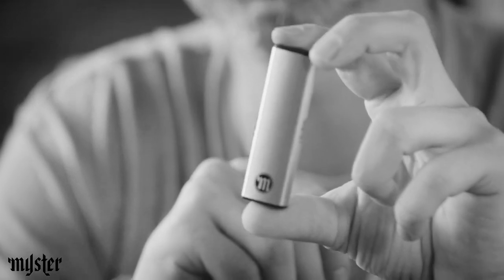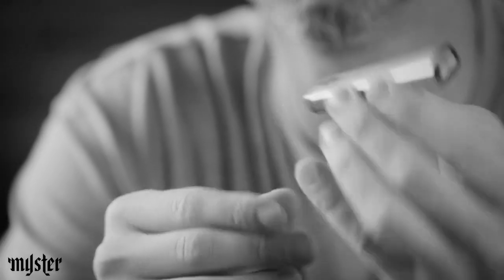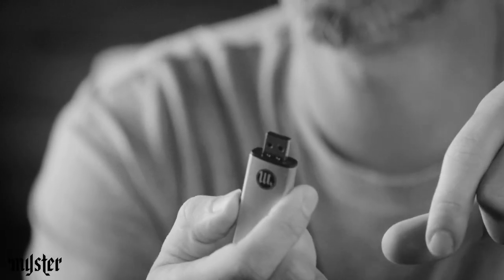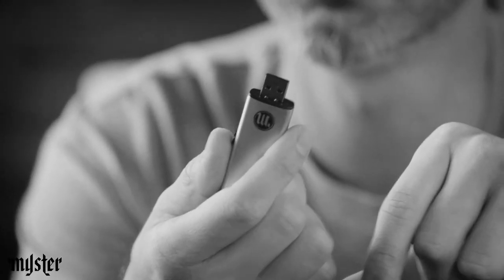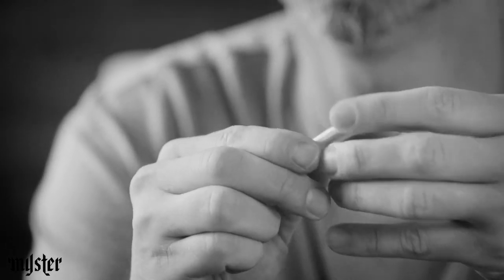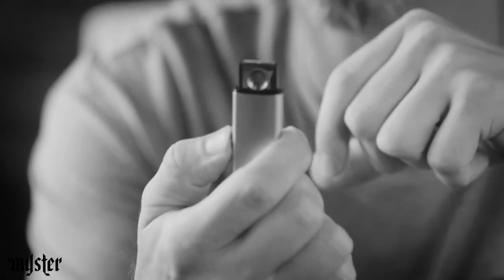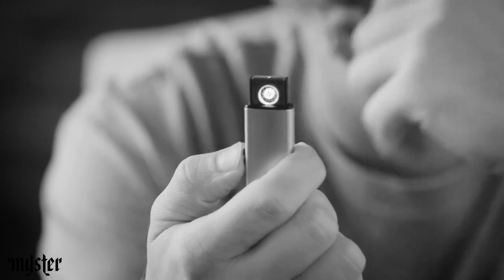Features & Functions - The Dual Burner USB Lighter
Davis Clayton Kiyo describes the Dual Burner USB Lighter in detail...